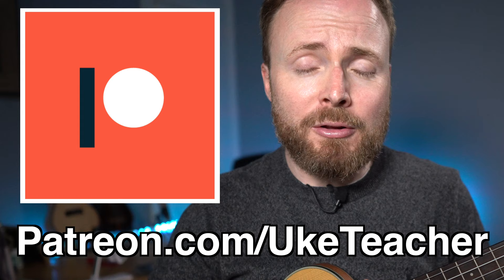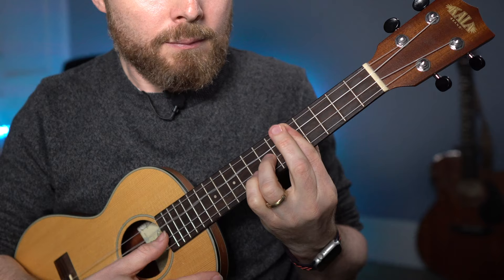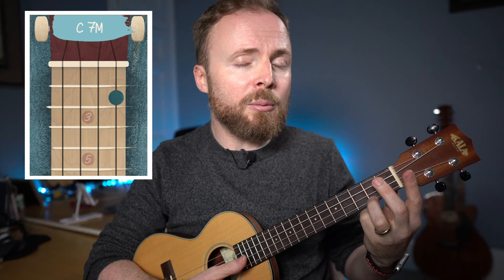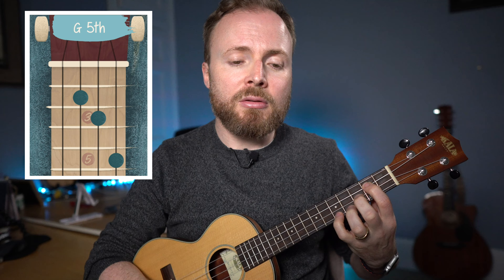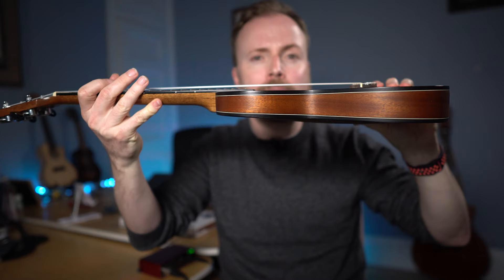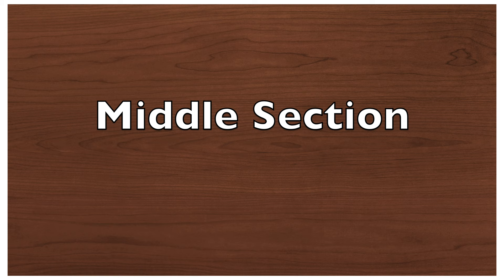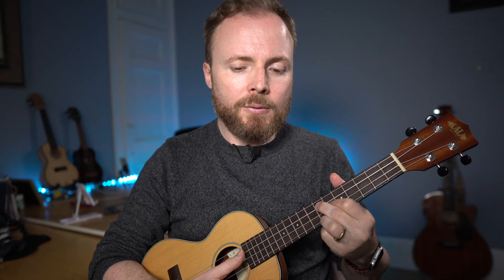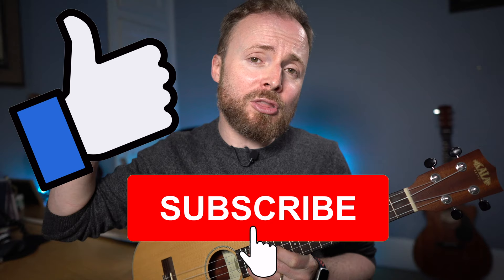Piranha Plant's Lullaby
This is a fingerpicking tutorial for the Piranha Plant’s Lullaby from Super Mario 64. It’s such a beautiful tune that you’re going to have a blast learning it!

UKETEACHER KALA STORE (My recommended Kala Ukuleles & Accessories)

KALA DISCOUNT (Click to save $$$ on ANYTHING on Kala Website)

CHAPTERS:
0:00 - Intro & Preview
2:16 - Section One
6:13 - Balancing a ukulele on one finger!
6:49 - Middle Section
9:54 - Ending